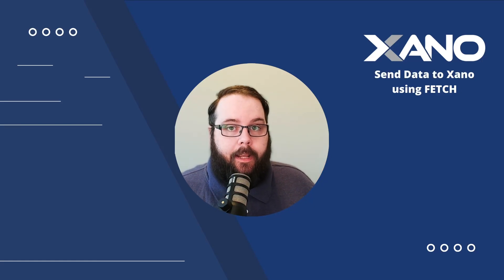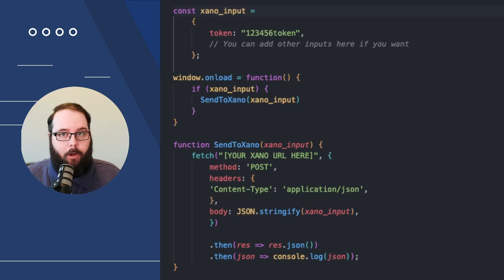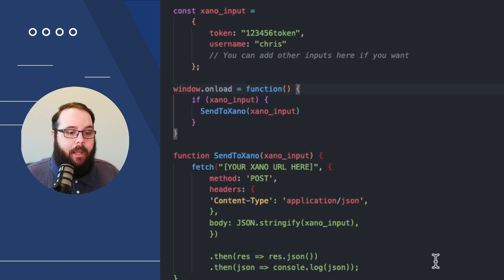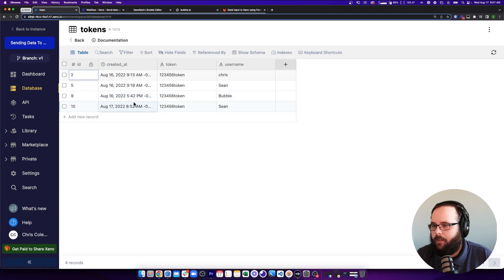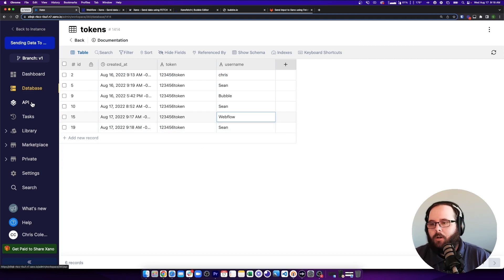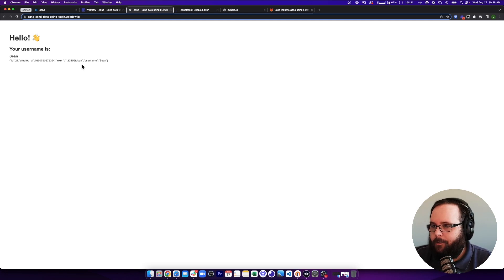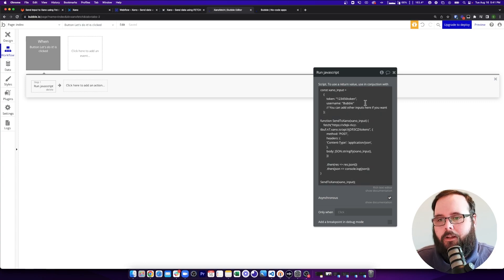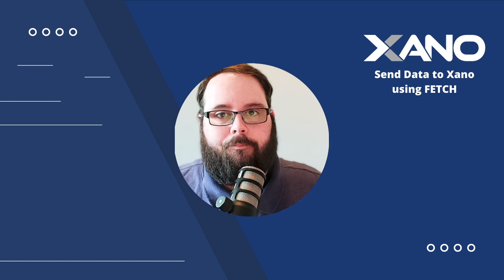Send Xano data to Webflow or Bubble using Fetch in Javascript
Chapters
00:00 Intro
00:49 Use Cases
01:33 The Custom Code
03:41 Webflow Example
07:10 Bubble Example
09:12 Outro